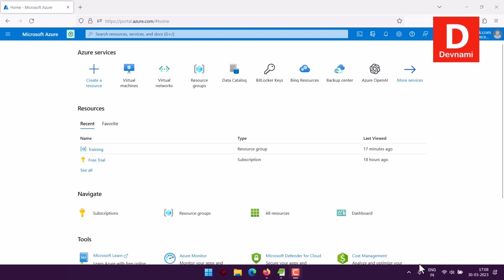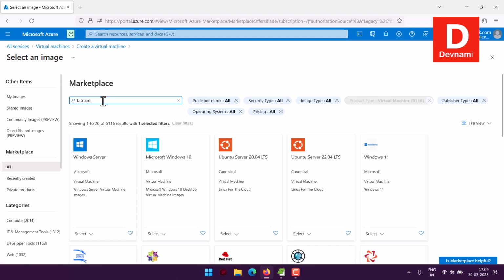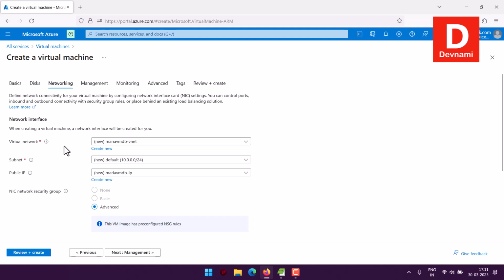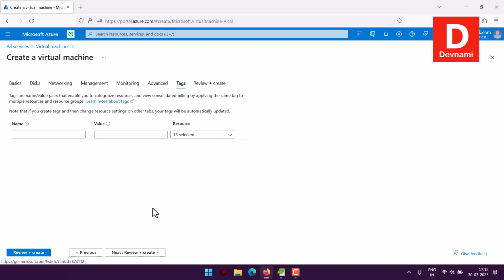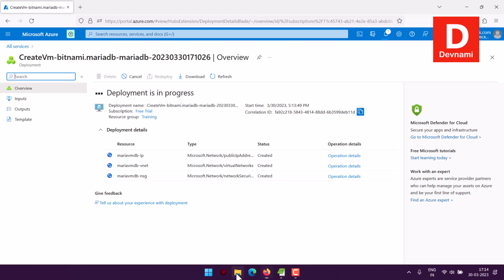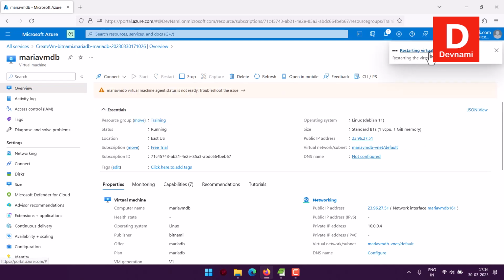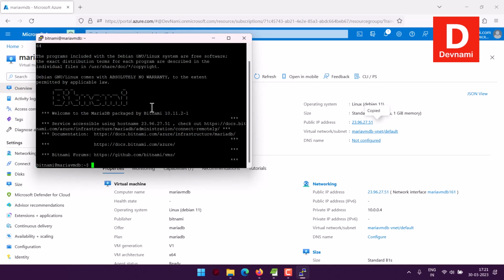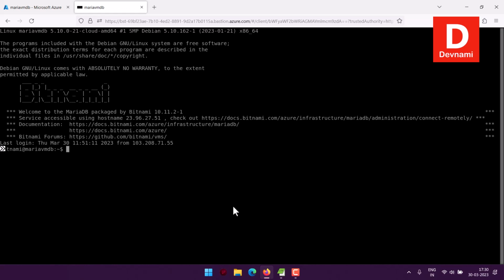Azure - Create MariaDB Server in Virtual Machine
Learn How to Create MariaDB Server in Virtual Machine.